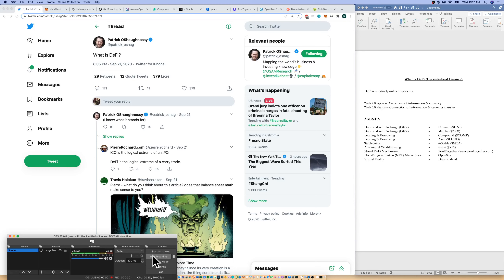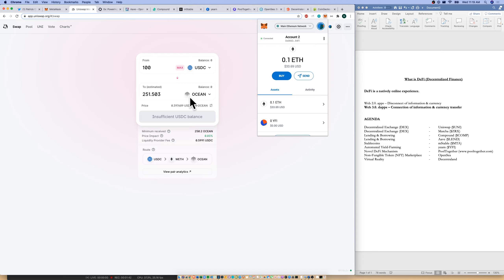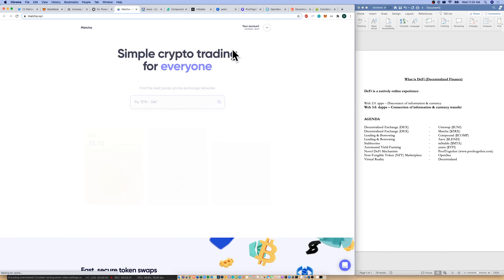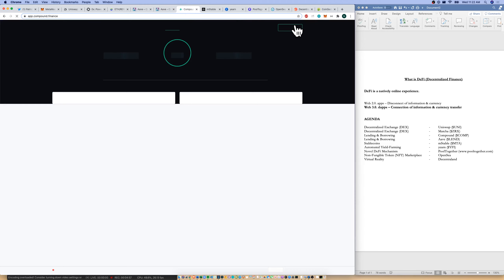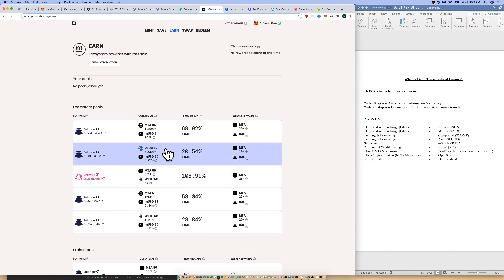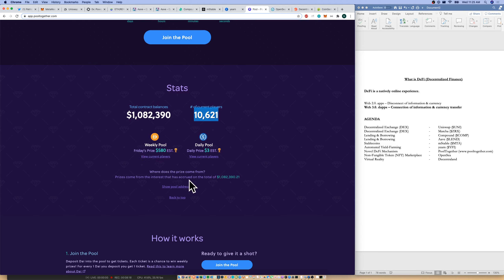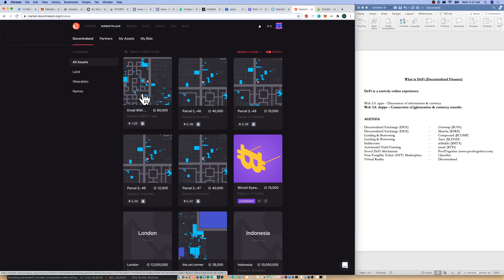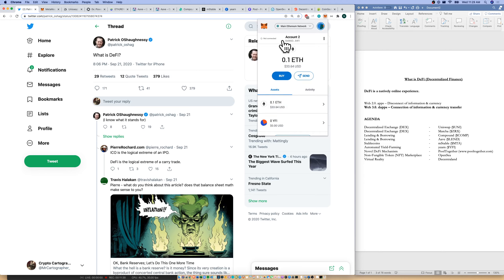What is DeFi? Experience DeFi by visiting 9 different dapps.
In 12 minutes, we visit 9 different decentralization applications ("dapps"), to gain understanding of DeFi through experience and through doing.
Timestamps:
00:30 – Metamask Wallet
00:58 – Uniswap (DEX)
02:05 – Uniswap Liquidity Providers
03:09 – Matcha (DEX)
04:11 – Aave (Lending/Borrowing)
04:54 – Compound (Lending/Borrowing)
05:20 – mStable (Stablecoins)
06:51 – yearn.finance (automated yield-farming)
07:36 – PoolTogether (no-loss lottery)
08:53 – OpenSea (NFT Marketplace)
09:52 – Decentraland Marketplace (VR)